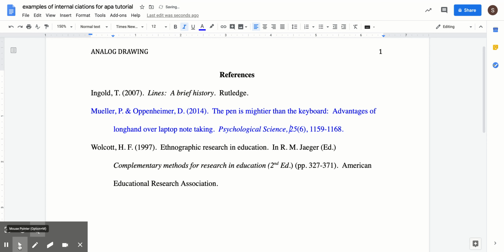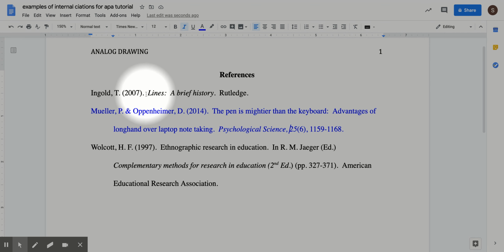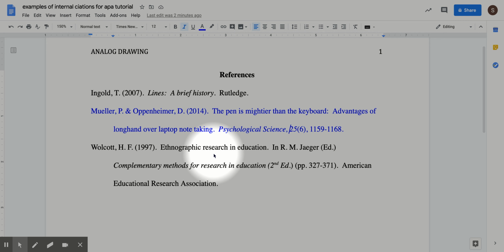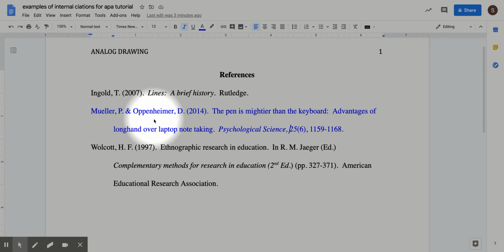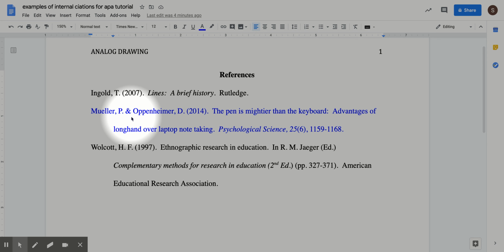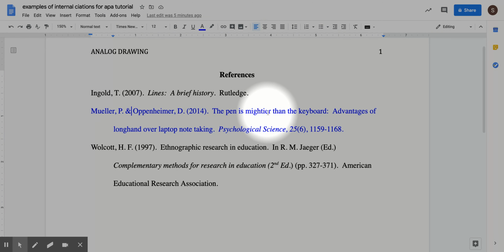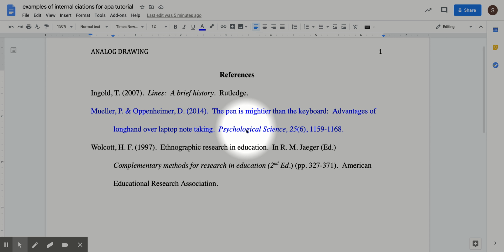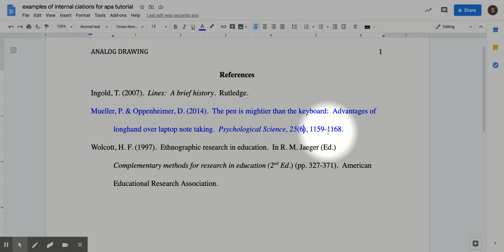reference page APA-journal articles